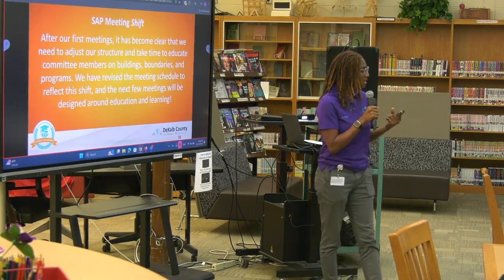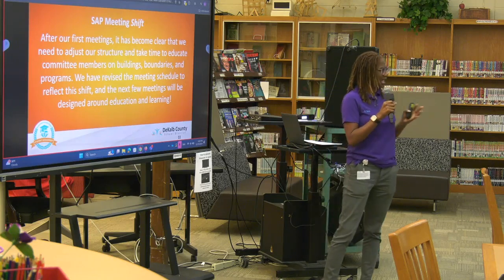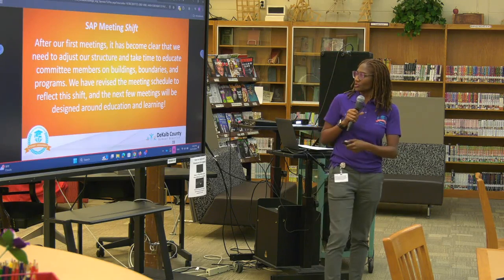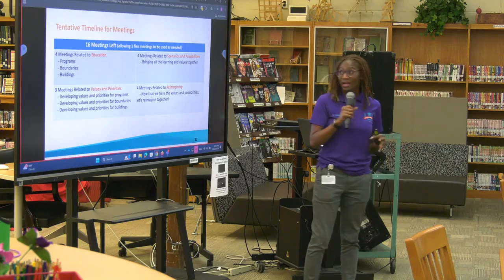SAP Meeting November 13, 2024